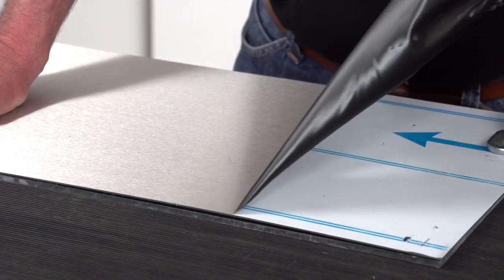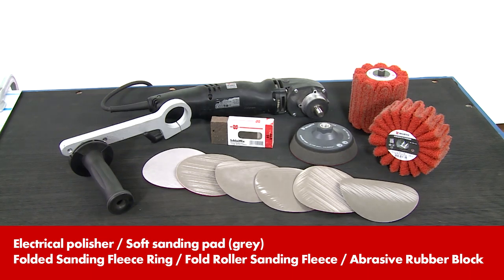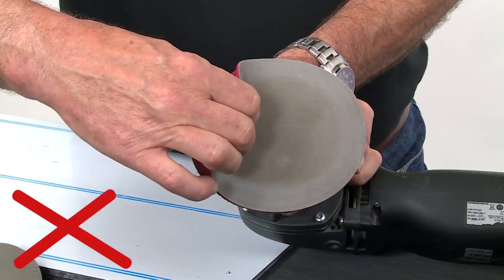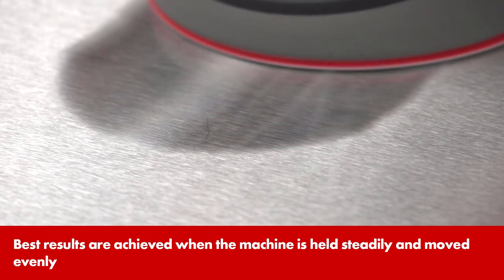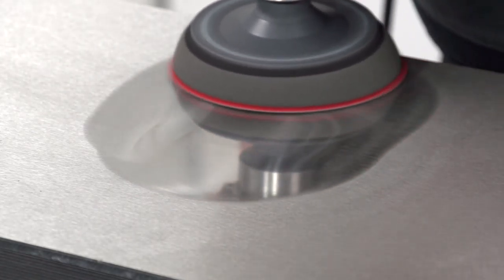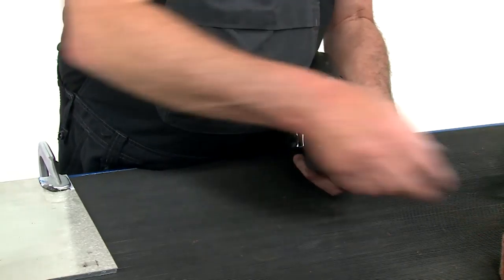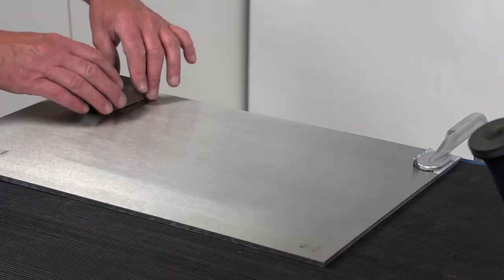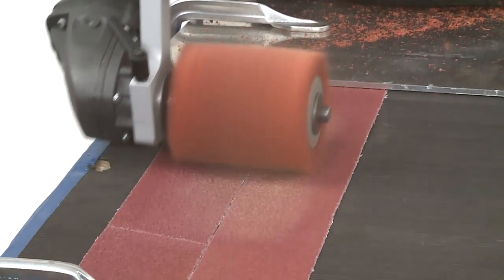Lagfæring á ryðfríu stáli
Hér er sýnt hvernig hægt er að lagfæra eða fegra ryðfrítt stál